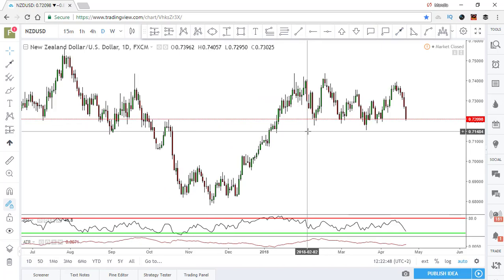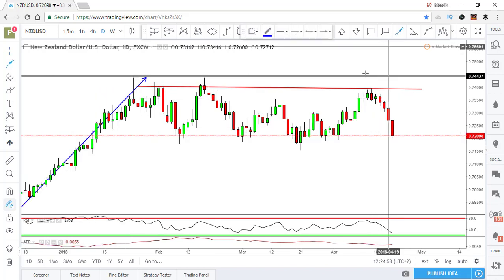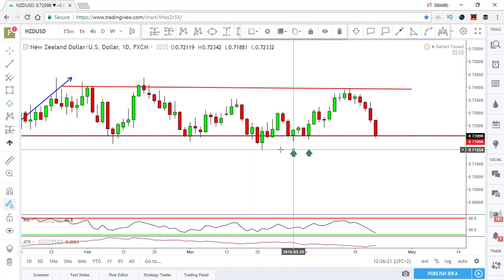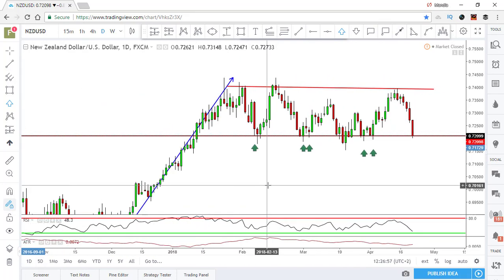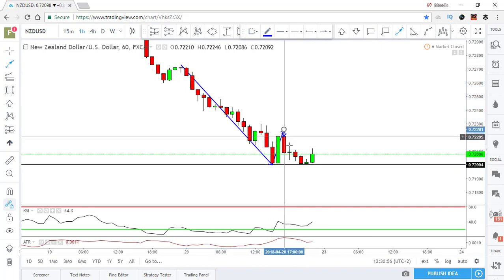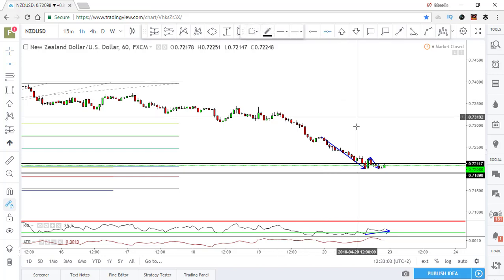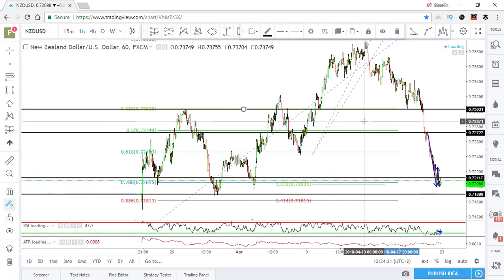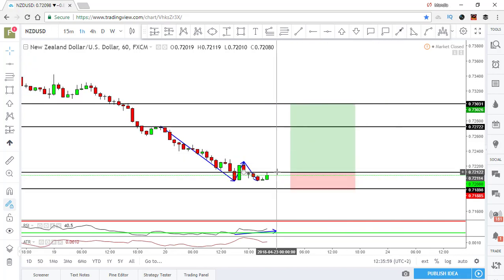Forex Trading:The Principle Of Support And Resistance